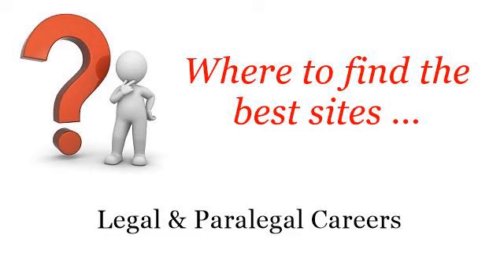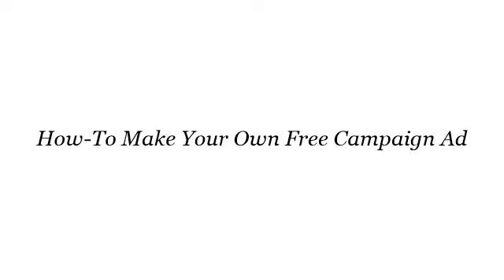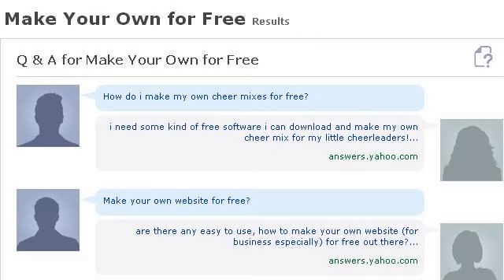How-To Make Your Own Free Campaign Ad